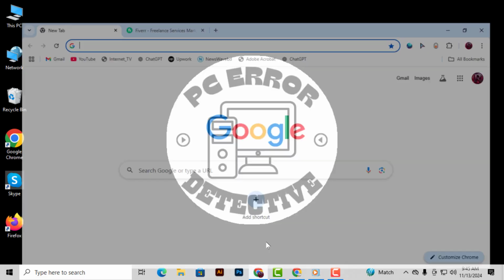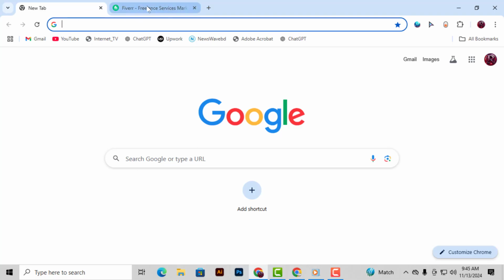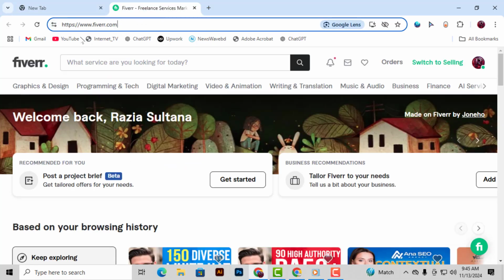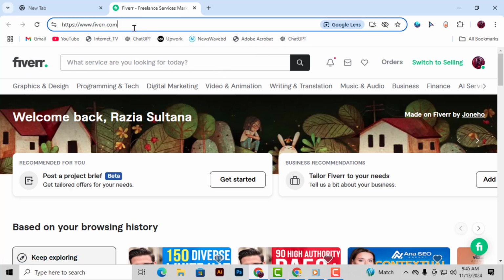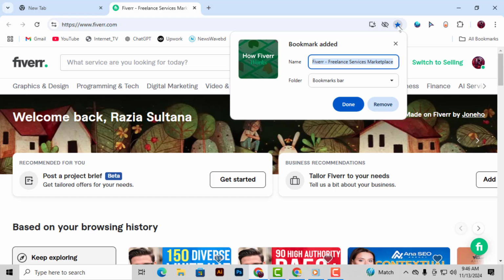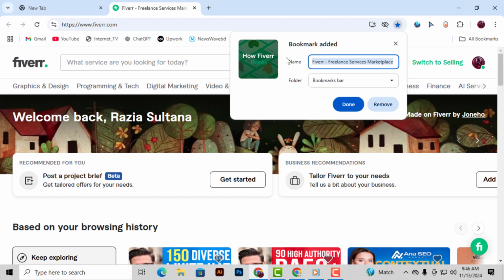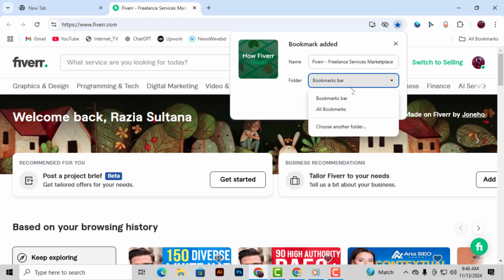How to Add a Favorite in Google Chrome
Adding favorites in Google Chrome allows you to quickly access your favorite websites, making browsing more efficient. This feature helps organize your most visited pages, so you don’t have to remember or search for them each time. In this video, I’ll guide you through how to add a favorite in Google Chrome, step-by-step. The step-by-step solution can be found in this video, helping you easily save and manage your favorite sites.

- How to bookmark a website in google chrome
- Adding a site to favorites in chrome
- How to use the bookmarks bar in google chrome
- Create favorites in google chrome
- How to organize bookmarks in chrome